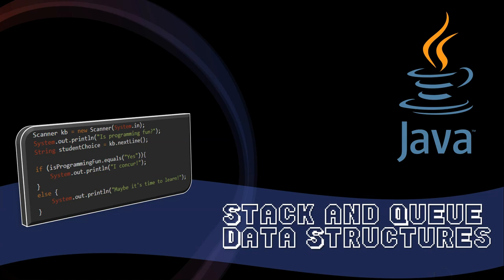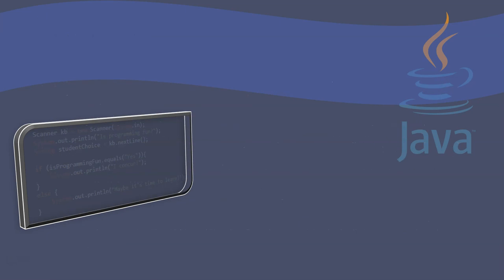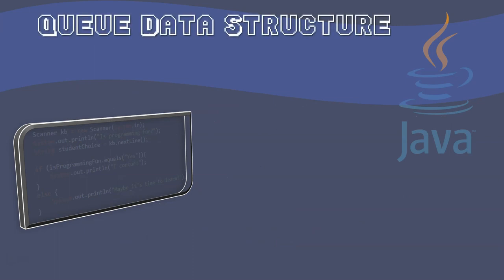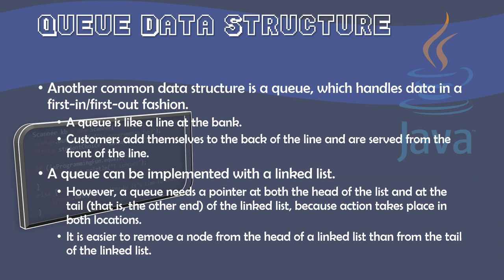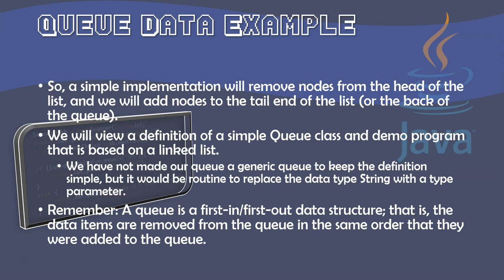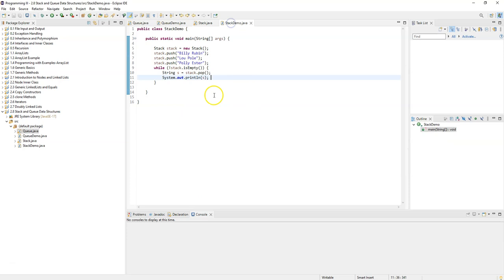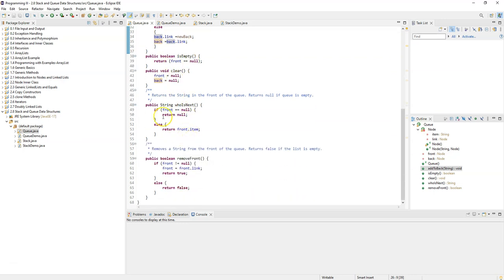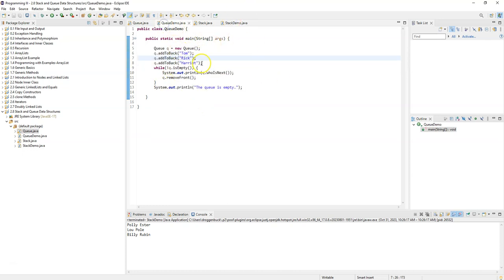2.8 Stack and Queue Data Structure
Looking at the Stack and Queue data structures and how they can be used with our linked lists.